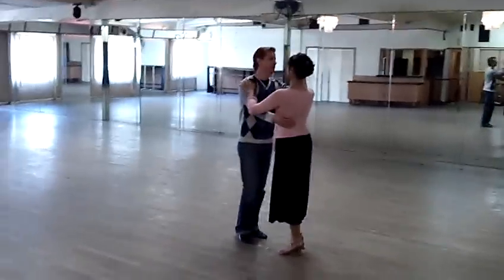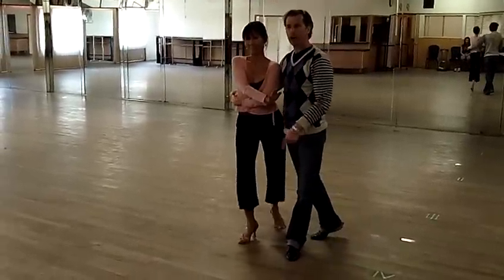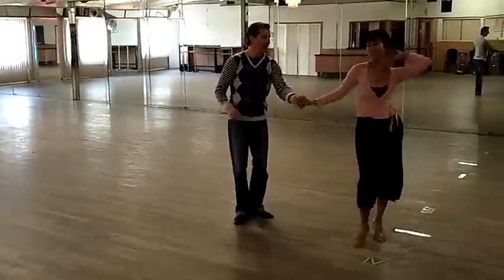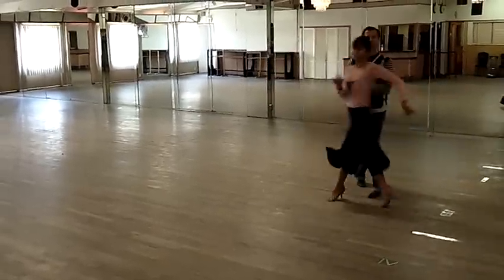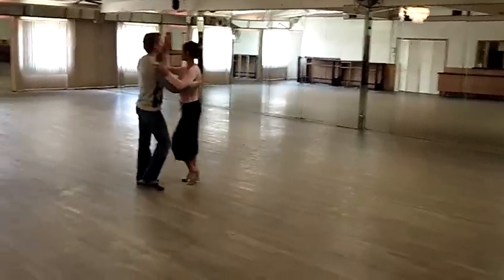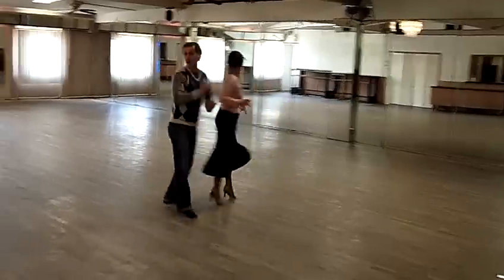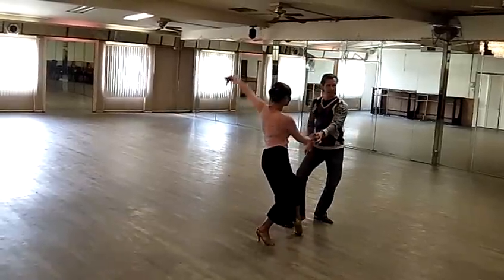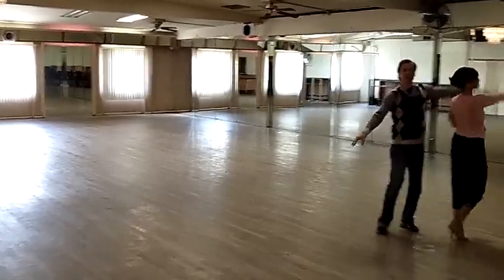BDA Master Rumba Gold Level First class March Series